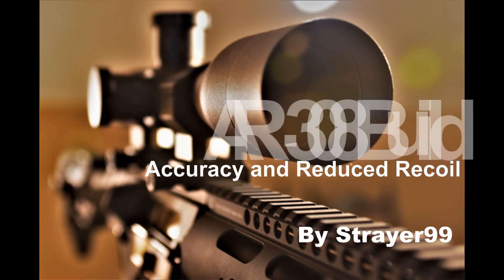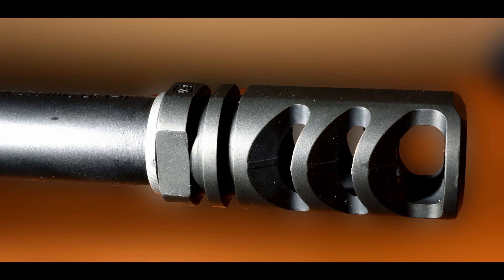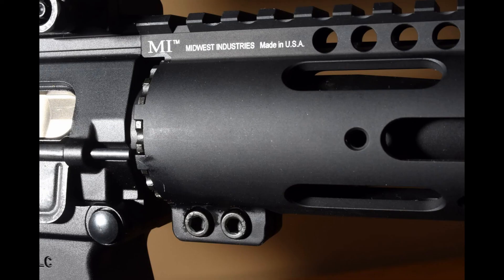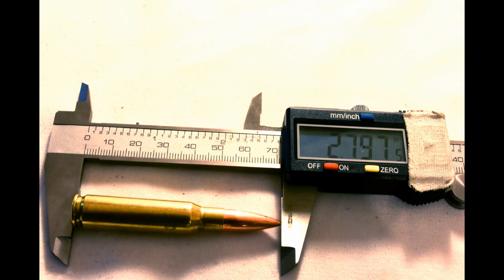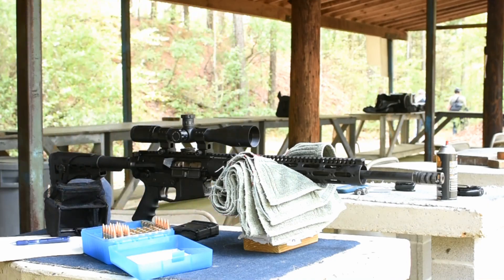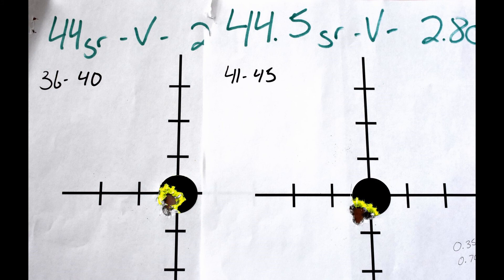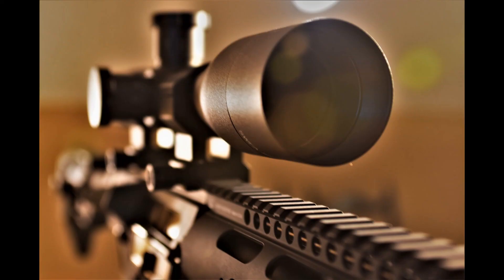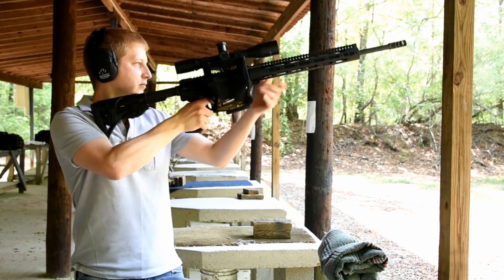AR-308 Build: Accuracy, Precision and Reduced Recoil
AR-308 Build: Accuracy and Reduced Recoil
0.55 MOA @ 100yrds
From construction to hand load development and testing.  How to build and extremely accurate AR308.